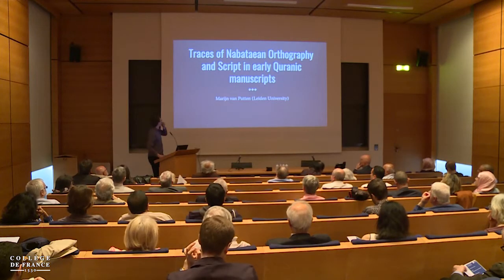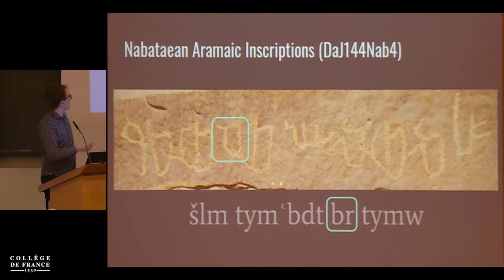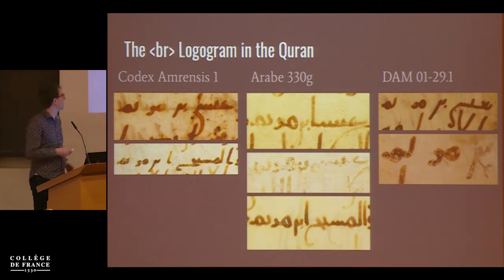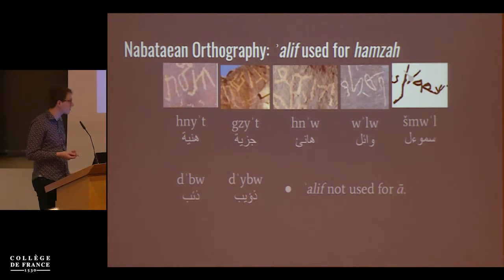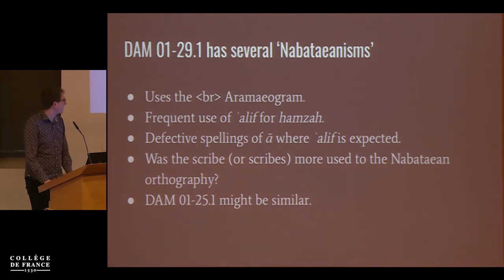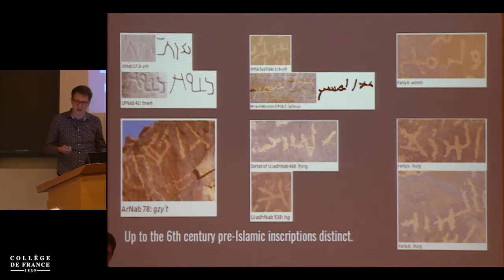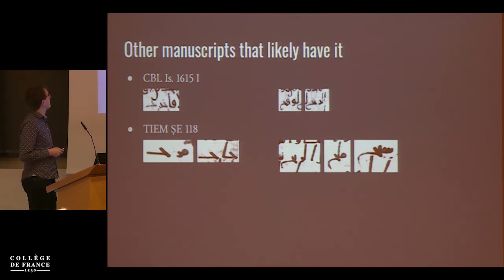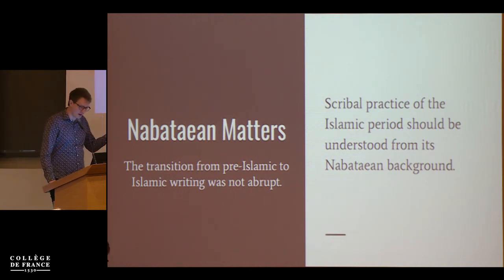Le Coran parole récitée, écrite et interprétée (3) - François Deroche (2018-2019)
Colloque 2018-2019 : Le Coran parole récitée, écrite et interprétée
Conférence du vendredi 7 juin 2019 : Traces of Nabataean Arabic Orthography and Script in Early Qur'anic Manuscripts

Intervenant(s) : Marijn van Putten, Leyden University

Chaire Histoire du Coran. Texte et transmission
Professeur : François Deroche